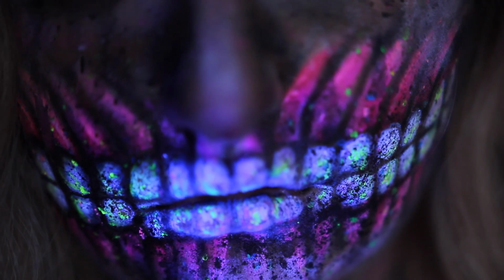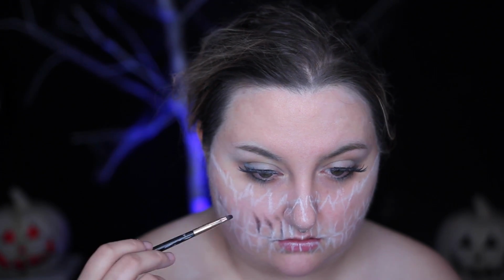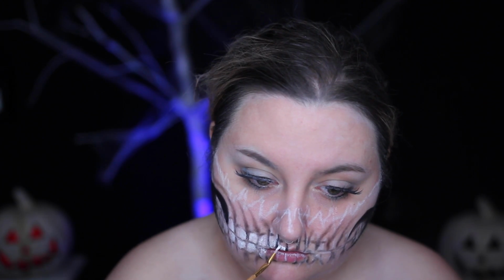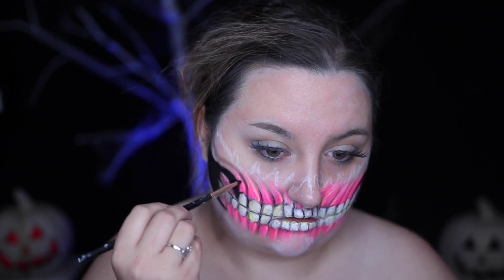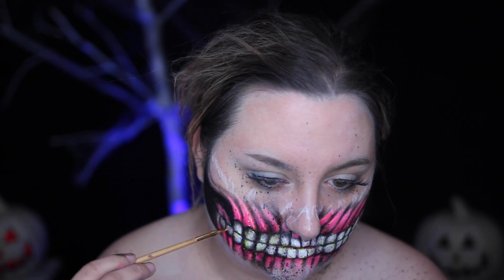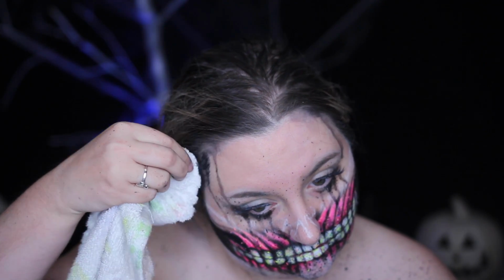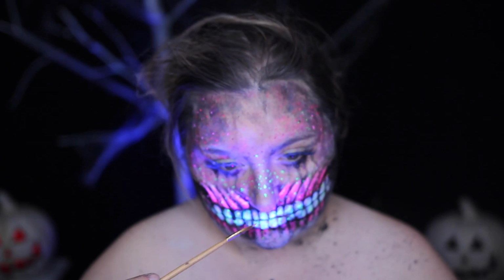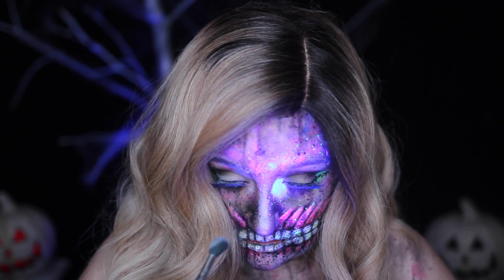BLACKLIGHT GRAFFITI SKULL | Halloween Costume Makeup Tutorial | RawBeautyKristi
Today is this UV Blacklight Grafitti Half Skull!
I am on LIMITED time right now so I will fill in the description soon!

UV GLOW PAINTS:

♦ SOCIAL MEDIA ♦
F A C E B O O K
S N A P C H A T
Username: rawbeautykristi
RawBeautyKristi

(USA Shipping is temporarily unavailable, I will update you when this is resolved)
Kristi
xoxo